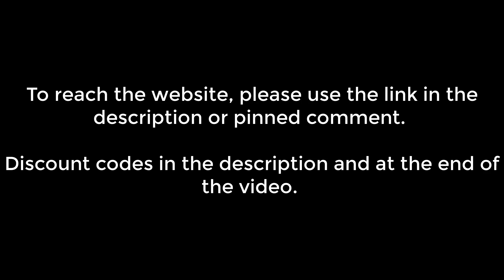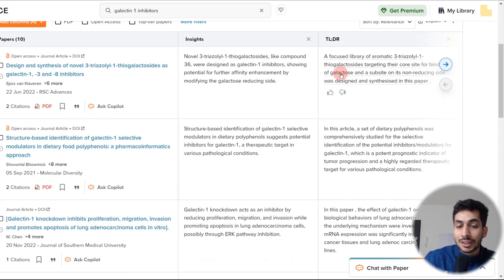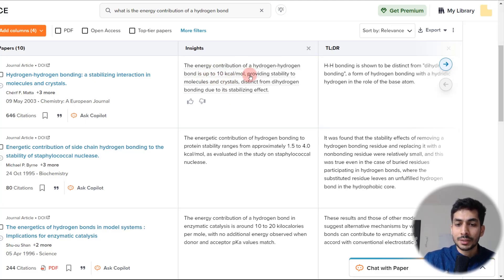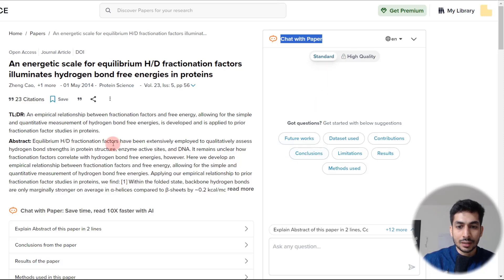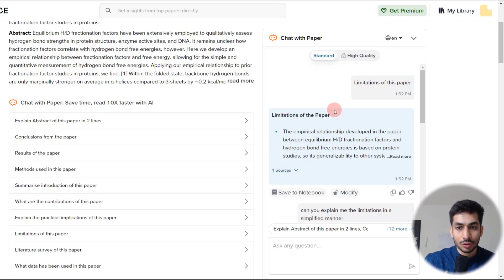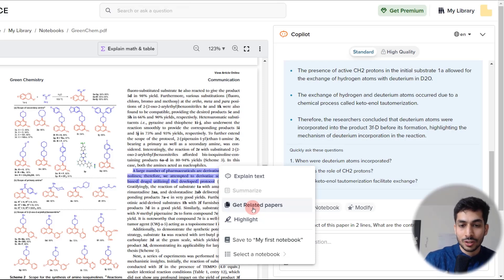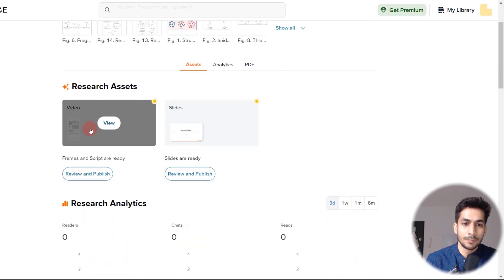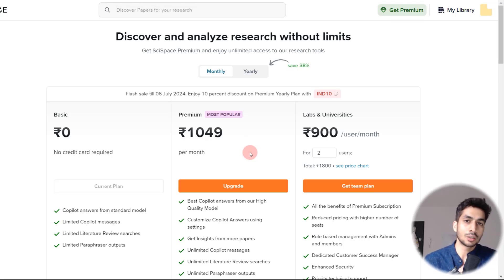SciSpace - Your Personal ChatGPT for Research I Literature Search With References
Are you tired of spending endless hours on literature reviews? Meet SciSpace, the revolutionary AI tool designed to transform your research experience! In this video, we dive into how SciSpace can streamline your research process, making literature reviews faster and more efficient than ever before. Join us to see how SciSpace is like ChatGPT, but tailored specifically for researchers. Unlock the future of research today!